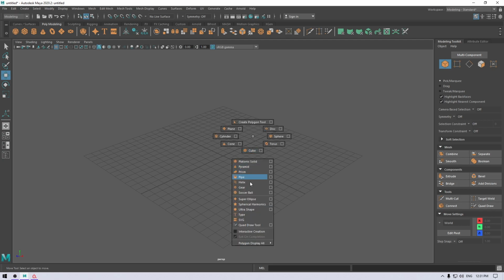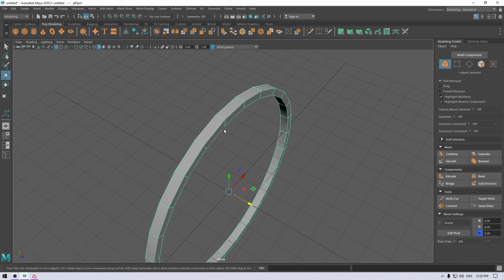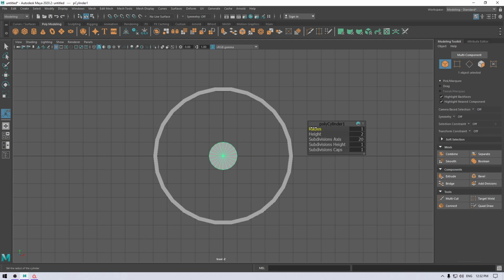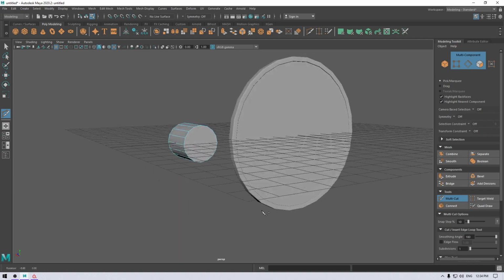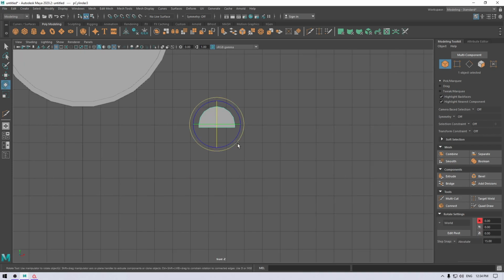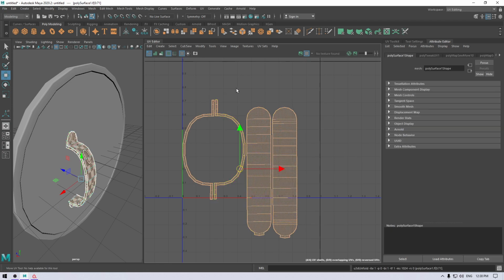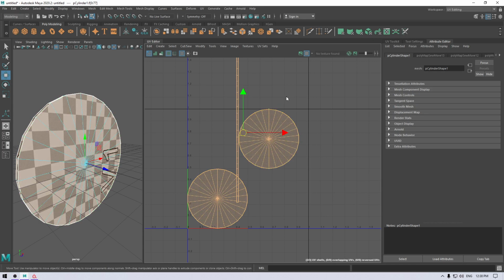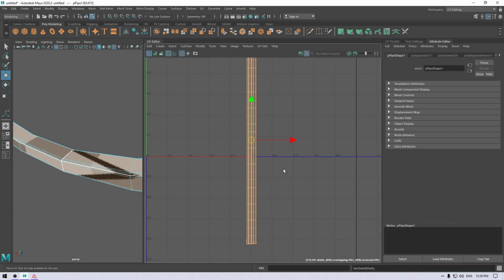Modeling A Viking Shield in Autodesk Maya & Substance Painter | Part - 1 : Modeling & UV Unwrapping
This tutorial is the first in a two-part tutorial series taking you through the modeling, UV unwrapping and texturing of a Viking shield.

In this part, I show you how I'd go about modeling and UV unwrapping of the shield. I believe this method is pretty efficient and beginner friendly.